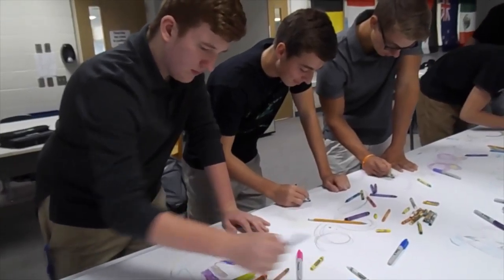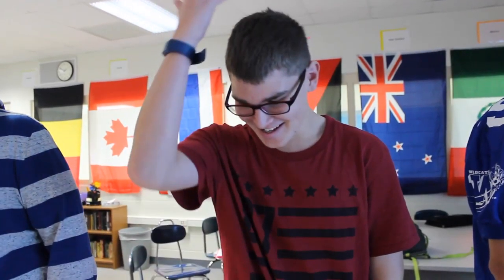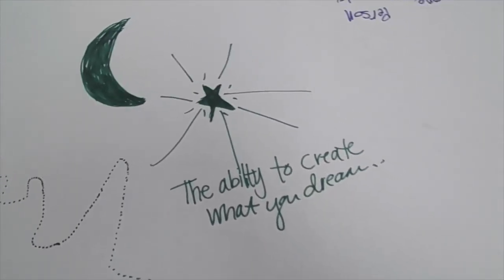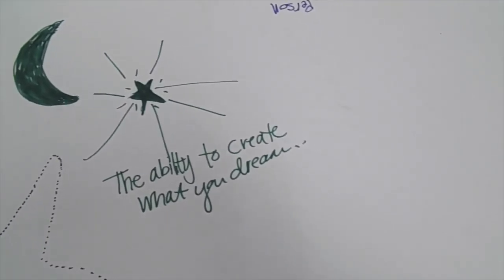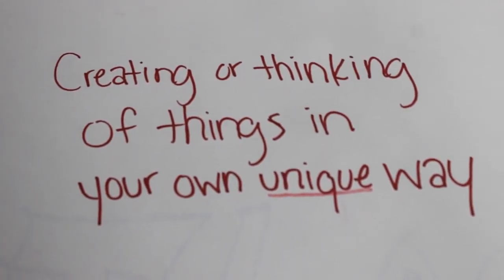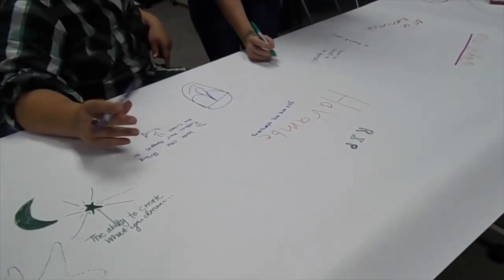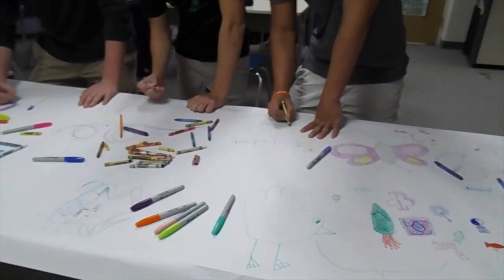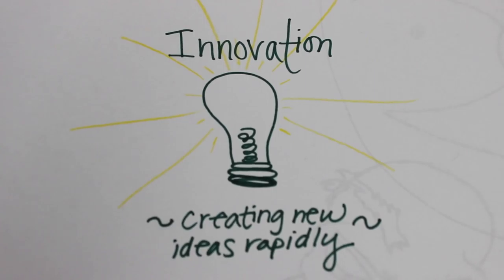Creativity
This year at Oshkosh West two teachers, Ms.Griffith and Mrs.Hill re-did the computer lab, and turned it into a combined classroom. We went around and asked kids what their definition of creativity was and if they liked the new style of classroom.